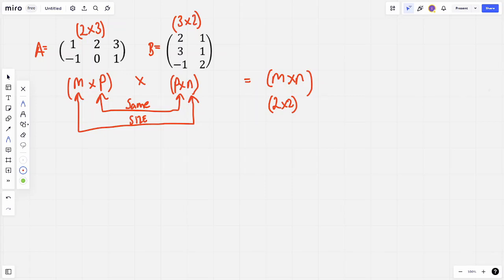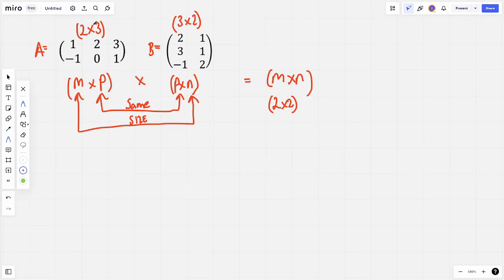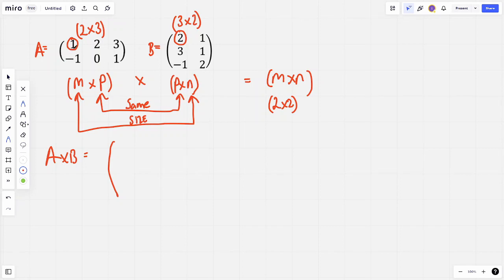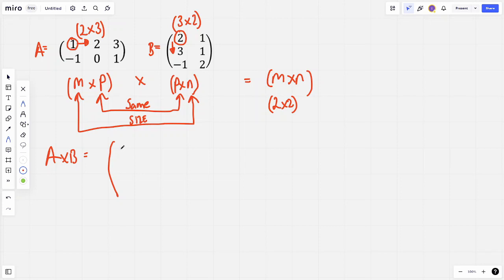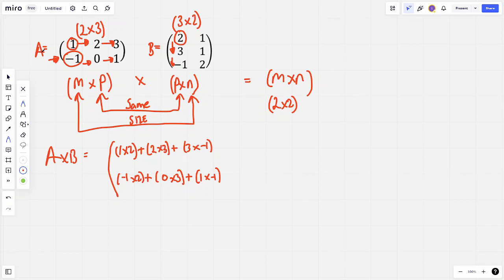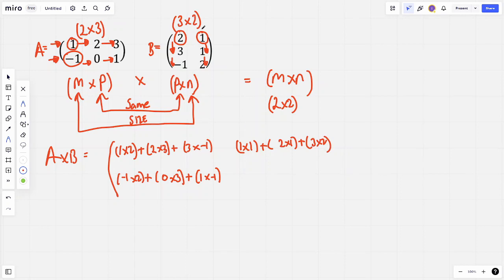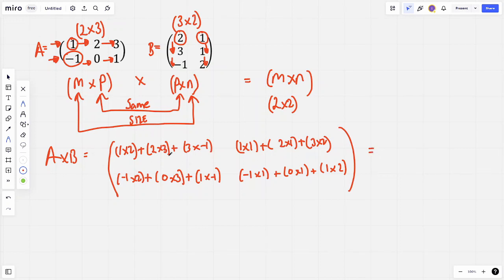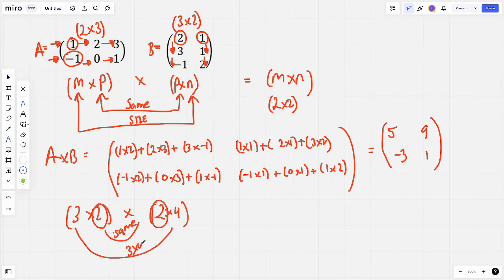Matrix Operations: How to Multiply Matrices (2/2) [EASY]!!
Welcome to this tutorial on multiplying matrices! Matrices are a fundamental concept in linear algebra and are used in various fields such as computer graphics, physics, economics, and more.

First, we will define what matrices are and how they are represented. Then, we will demonstrate how to multiply matrices of the following certain matrix conditions and rules.

Throughout the video, we will provide step-by-step examples using real matrices to illustrate the concepts. We will also explain how to check if two matrices can be multiplied and what to do if they cannot. By the end of this two part tutorial, you will have a solid understanding of matrix operations including, addition, subtraction and multiplication.

Whether you are a student studying linear algebra or a professional working in a field that uses matrices, this video will provide valuable insights and help you improve your skills. So, sit back, relax, and join us on this journey to master matrix addition and subtraction!